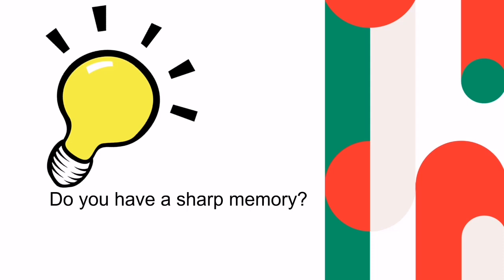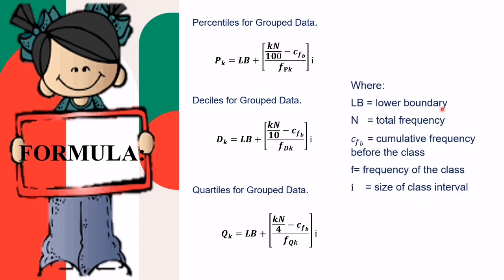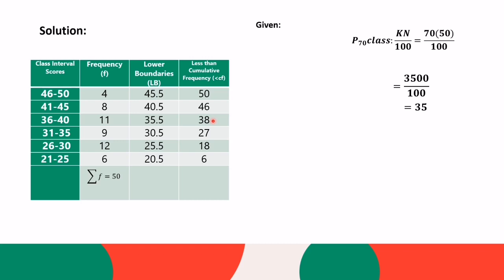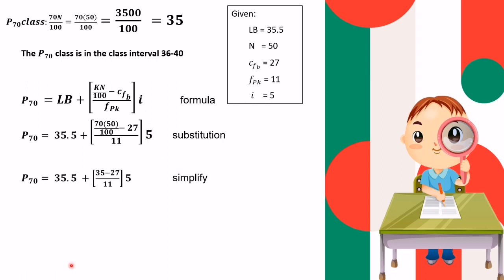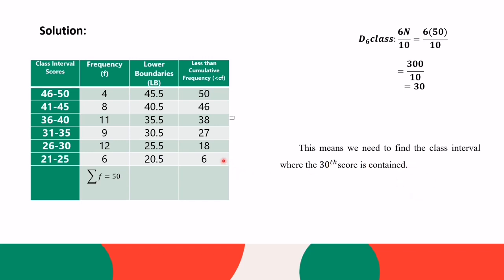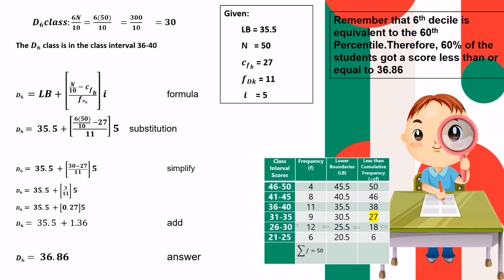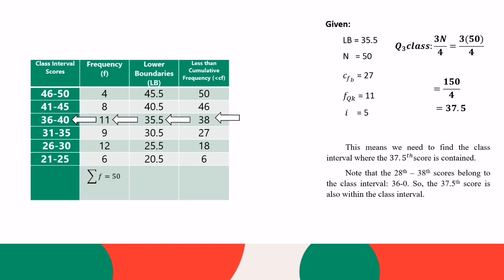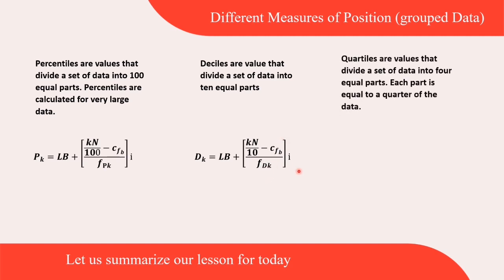G10 Quarter4 Week2 Measures of Positions for Grouped Data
Demonstration teacher Aileen O. Tumbali